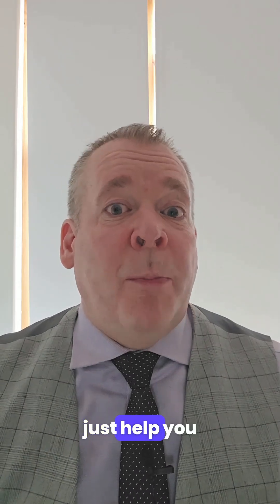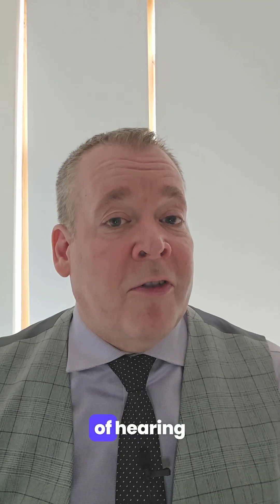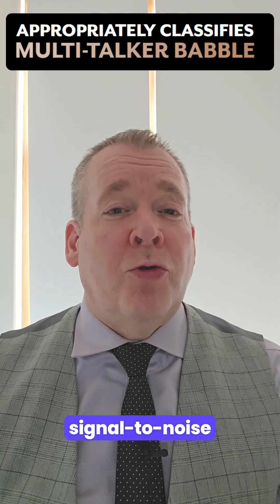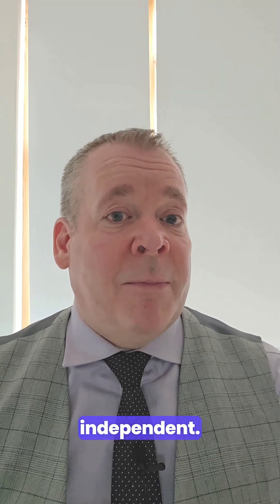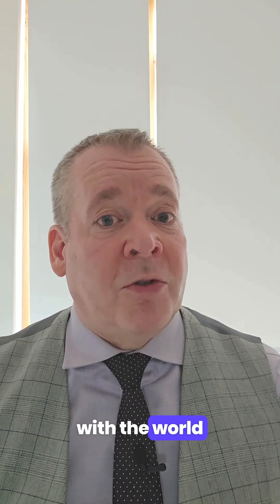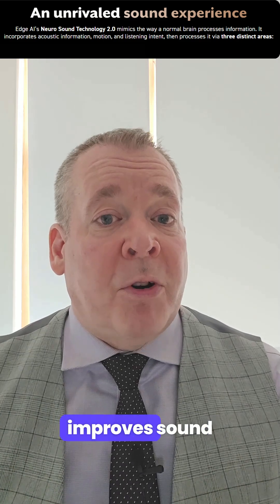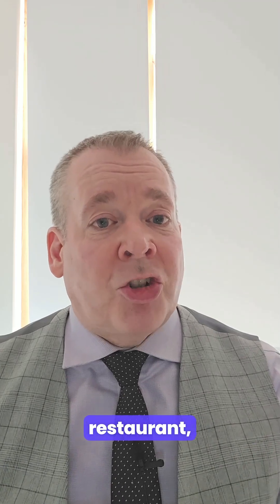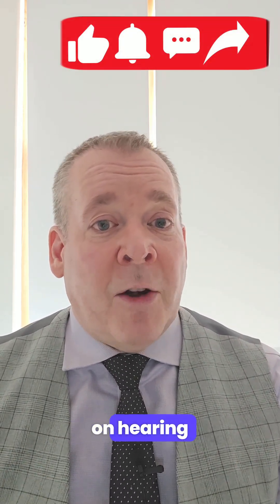Is Starkey Edge AI the FUTURE of Hearing Aids?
Is Starkey Edge AI the future of hearing aids? Apologies for the rather abrupt ending but there is so much to pack in & even with the new longer format this short nearly became a "long"!